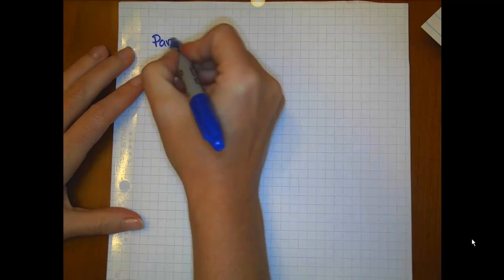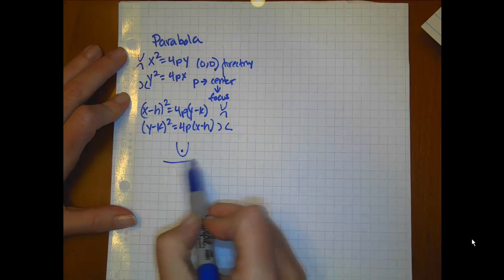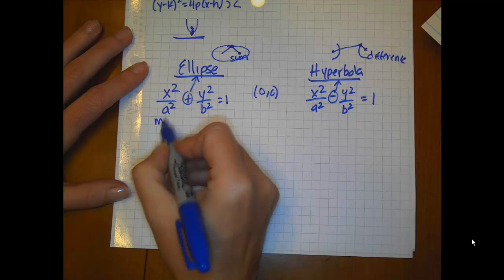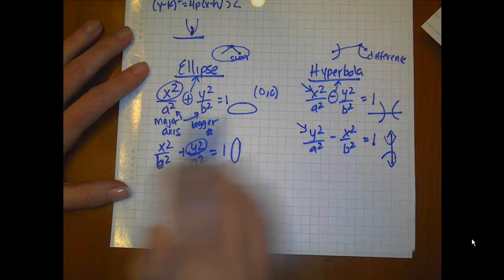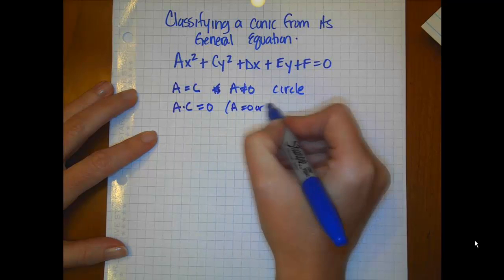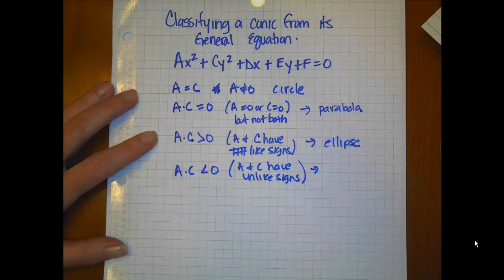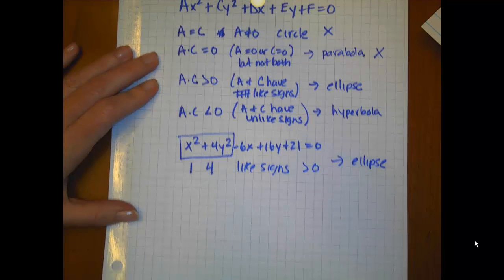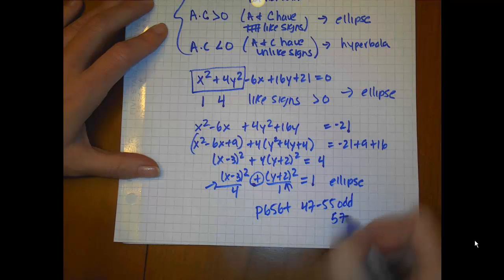Hyperbolas Part 3